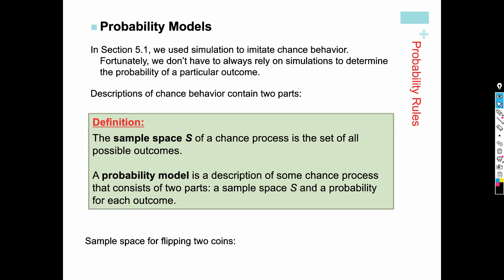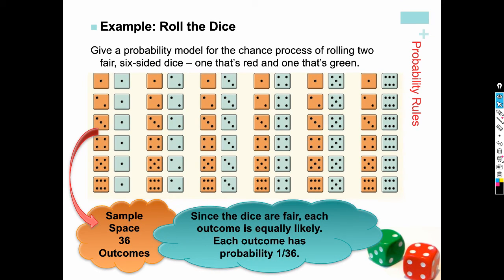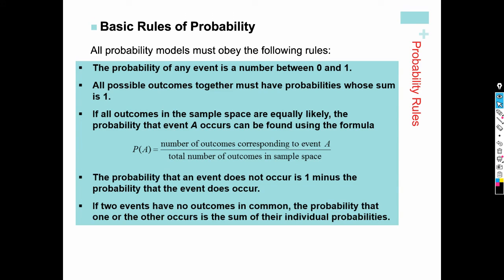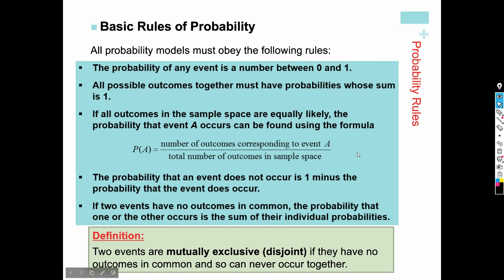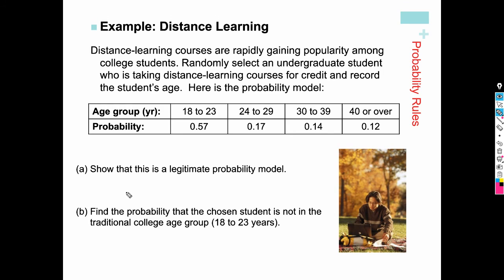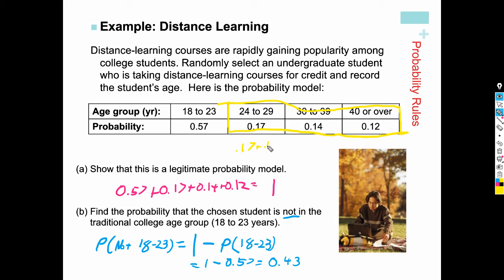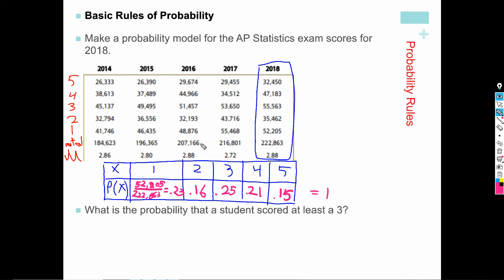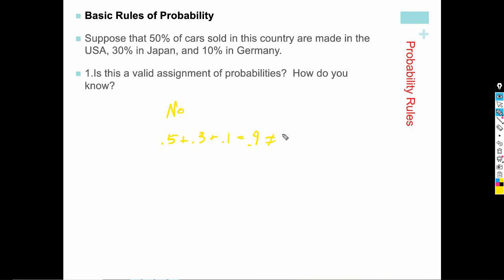5.2 Part 1 - Probability Rules and Mutually Exclusive